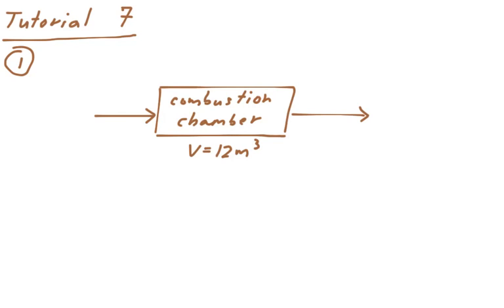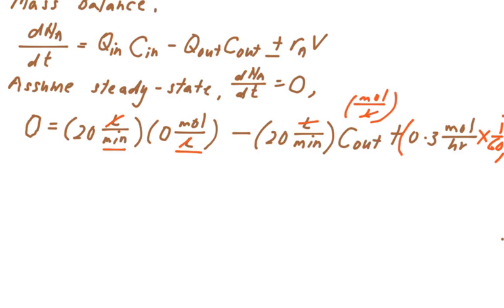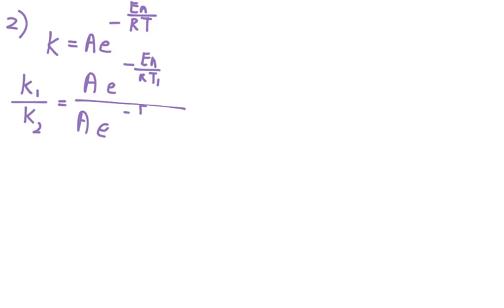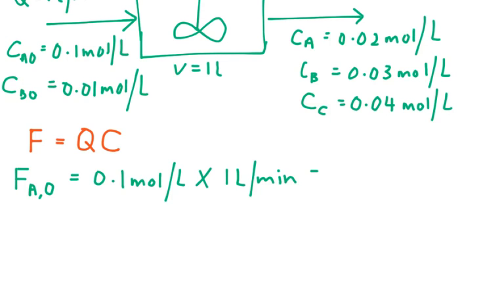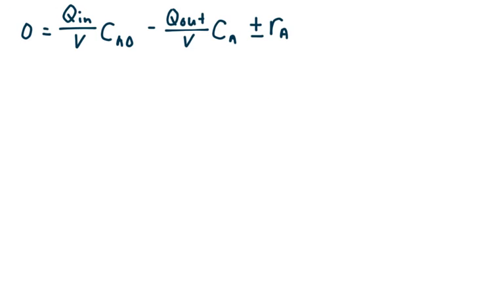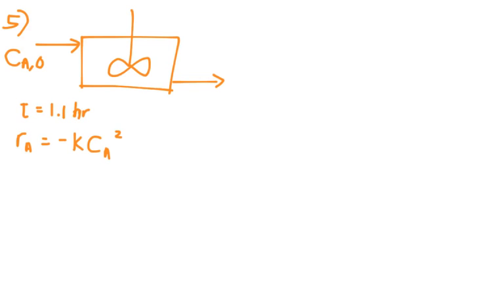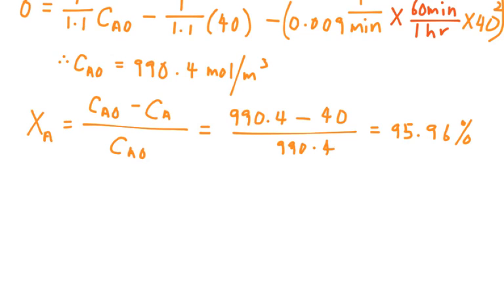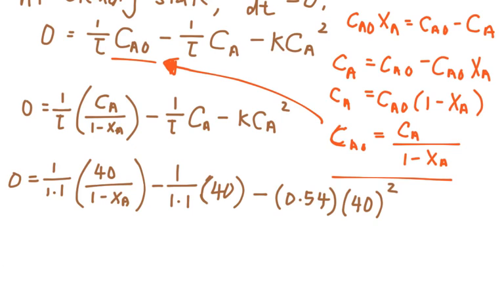Batch reactor & order of Rxn 7